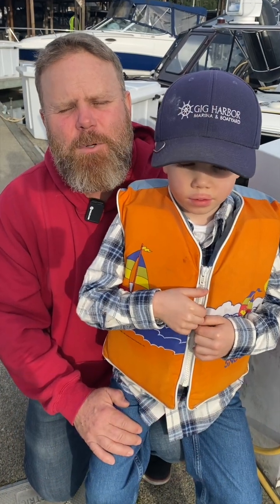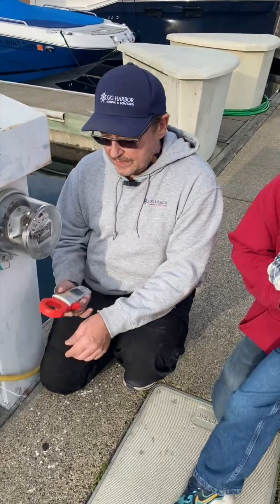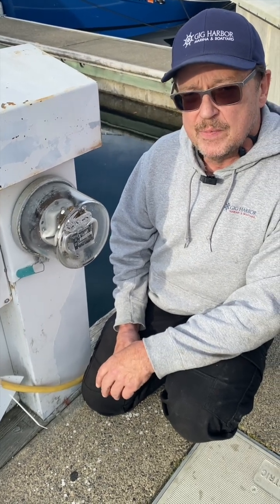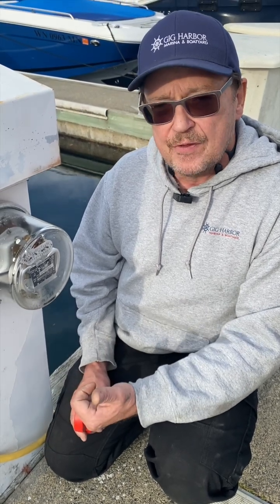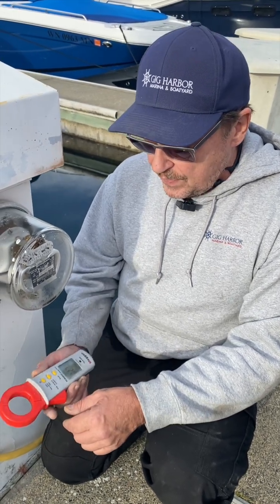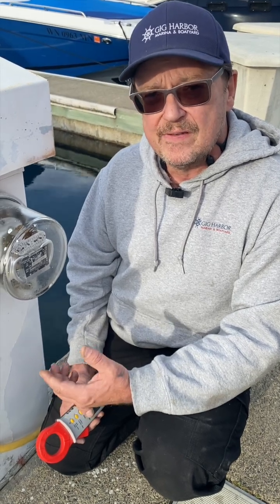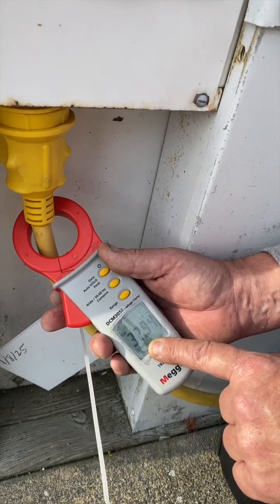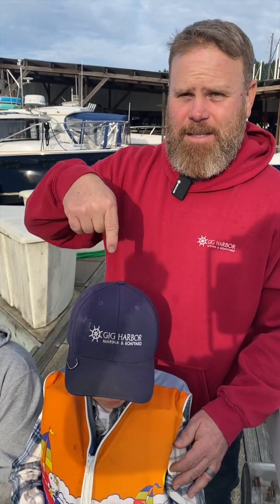Boatyard Boys - Ep 08 Shore Power Ground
In this episode, the Boatyard Boys discuss the pending National Electric Code (NEC) 555 amendment, which essentially states overcurrent protective device(s) that supply floating structures (marinas) shall have ground-fault protection not exceeding 30 mA. Gig Harbor Marina & Boatyard ABYC Master Technician Mike Donnellan explains.

The Boatyard Boys are the Thompson Crew: Dad and Gig Harbor Marina & Boatyard Manager Patrick, and 6-yr old Son/Comedian Finnlay. Patrick wants to help boat owners avoid costly repairs due to poor maintenance or negligence. And Finnlay? He just loves boats (and his Dad) and making people laugh!

Gig Harbor Marina and Boatyard are again the Silver and Gold Winners of the Seattle Times "Best in the PNW" for 2025.